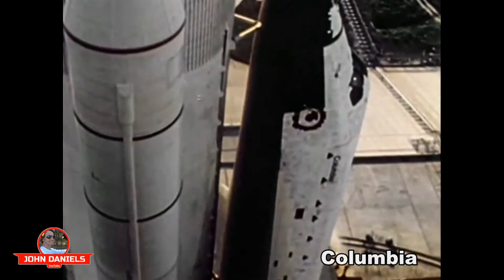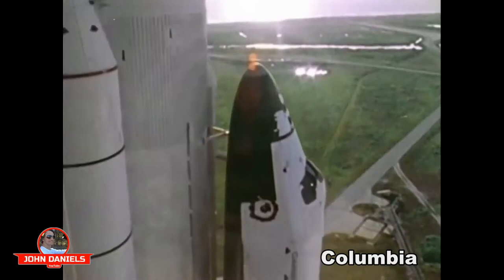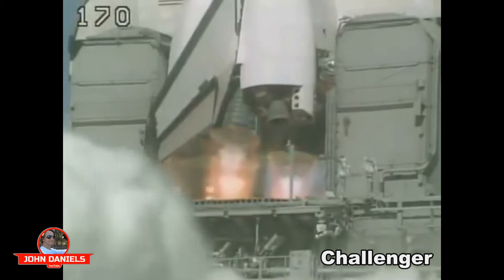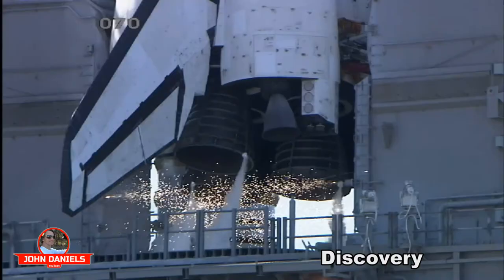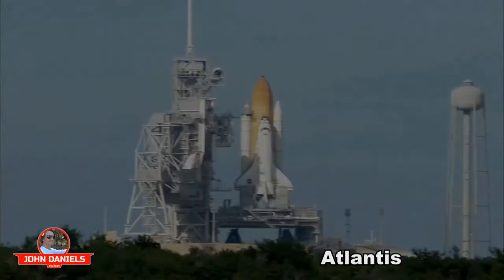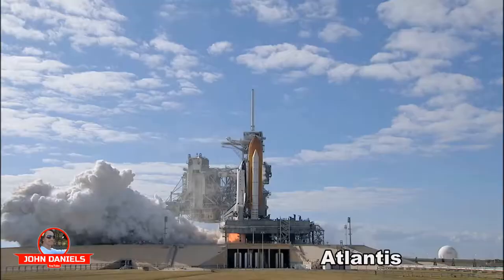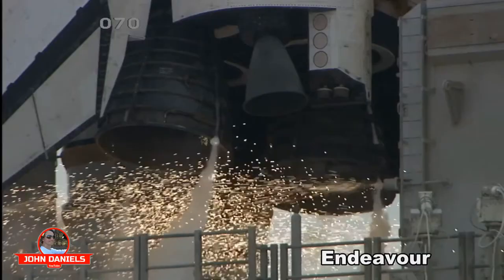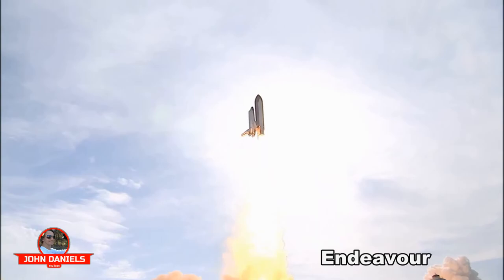Space Shuttle launches: Columbia, Challenger, Discovery, Atlantis, and Endeavour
The Space Shuttle was a partially reusable low Earth orbital spacecraft system operated from 1981 to 2011 by the National Aeronautics and Space Administration (NASA) as part of the Space Shuttle program. Its official program name was Space Transportation System (STS), taken from a 1969 plan for a system of reusable spacecraft where it was the only item funded for development.[4] The first of four orbital test flights occurred in 1981, leading to operational flights beginning in 1982. Five complete Space Shuttle orbiter vehicles were built and flown on a total of 135 missions from 1981 to 2011, launched from the Kennedy Space Center (KSC) in Florida. Operational missions launched numerous satellites, interplanetary probes, and the Hubble Space Telescope (HST); conducted science experiments in orbit; participated in the Shuttle-Mir program with Russia; and participated in construction and servicing of the International Space Station (ISS). The Space Shuttle fleet's total mission time was 1,322 days, 19 hours, 21 minutes and 23 seconds.[5]

Space Shuttle components include the Orbiter Vehicle (OV) with three clustered Rocketdyne RS-25 main engines, a pair of recoverable solid rocket boosters (SRBs), and the expendable external tank (ET) containing liquid hydrogen and liquid oxygen. The Space Shuttle was launched vertically, like a conventional rocket, with the two SRBs operating in parallel with the orbiter's three main engines, which were fueled from the ET. The SRBs were jettisoned before the vehicle reached orbit, and the ET was jettisoned just before orbit insertion, which used the orbiter's two Orbital Maneuvering System (OMS) engines. At the conclusion of the mission, the orbiter fired its OMS to deorbit and reenter the atmosphere. The orbiter was protected during reentry by its thermal protection system tiles, and it glided as a spaceplane to a runway landing, usually to the Shuttle Landing Facility at KSC, Florida, or to Rogers Dry Lake in Edwards Air Force Base, California. If the landing occurred at Edwards, the orbiter was flown back to the KSC on the Shuttle Carrier Aircraft, a specially modified Boeing 747.

The first orbiter, Enterprise, was built in 1976 and used in Approach and Landing Tests, but had no orbital capability. Four fully operational orbiters were initially built: Columbia, Challenger, Discovery, and Atlantis. Of these, two were lost in mission accidents: Challenger in 1986 and Columbia in 2003, with a total of 14 astronauts killed. A fifth operational (and sixth in total) orbiter, Endeavour, was built in 1991 to replace Challenger. The Space Shuttle was retired from service upon the conclusion of Atlantis's final flight on July 21, 2011. The U.S. relied on the Russian Soyuz spacecraft to transport astronauts to the ISS from the last Shuttle flight until the launch of the Demo-2 mission in May 2020.